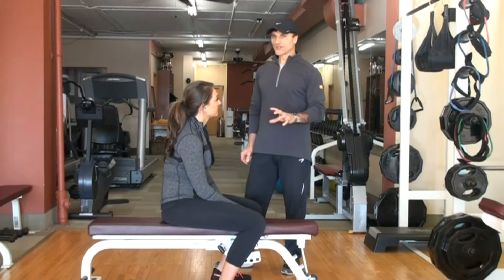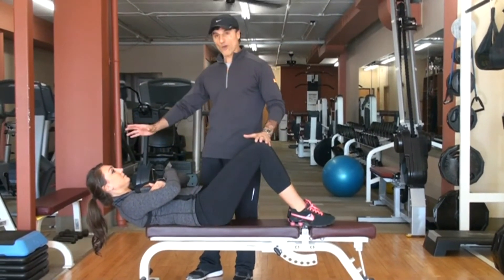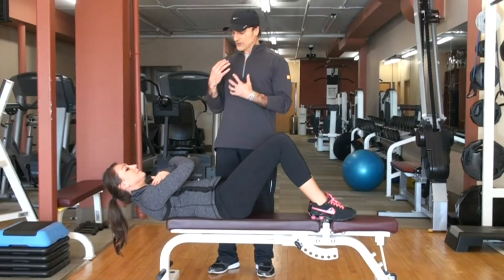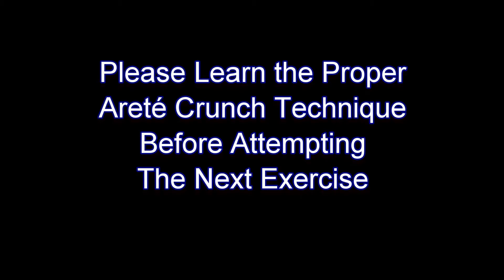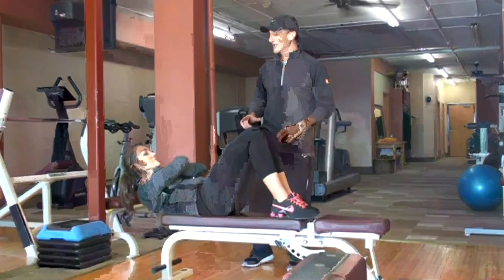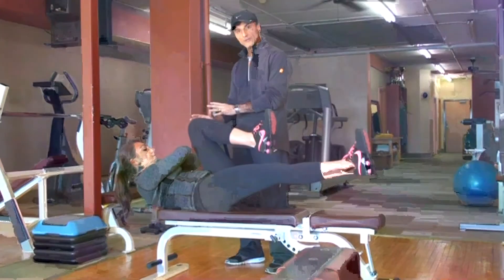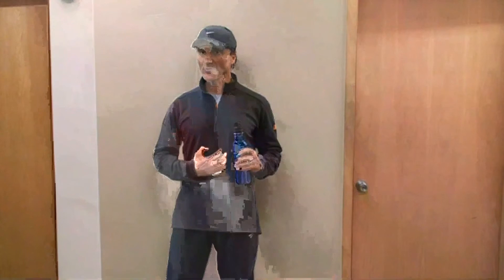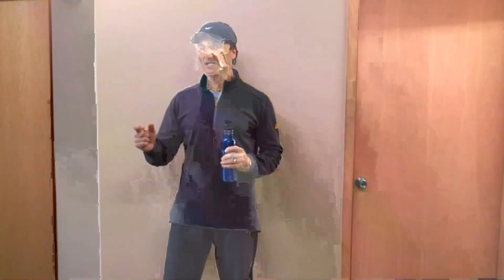Arete Crunches.mp4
Learn how to perform our Arete Crunches & Bicycle Abs!  These are phenomenal exercises for developing core strength and stability.